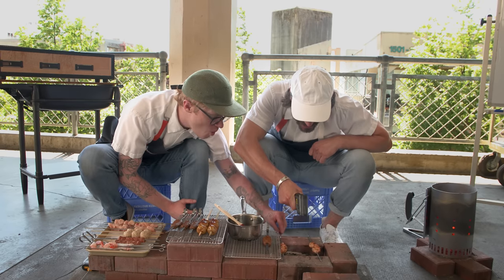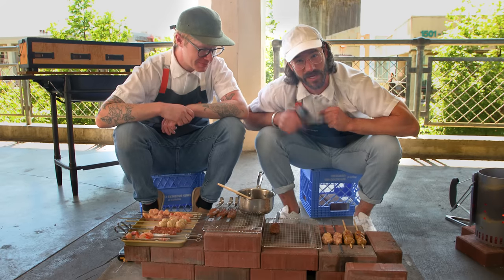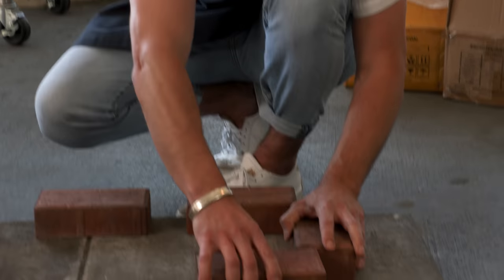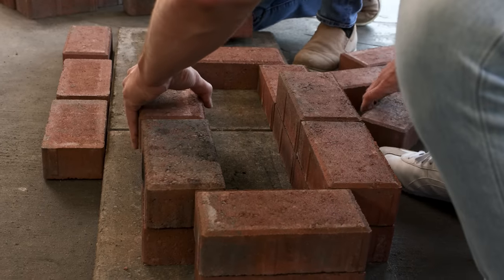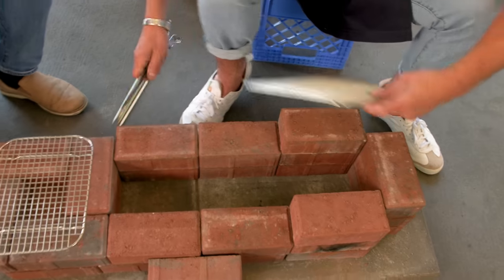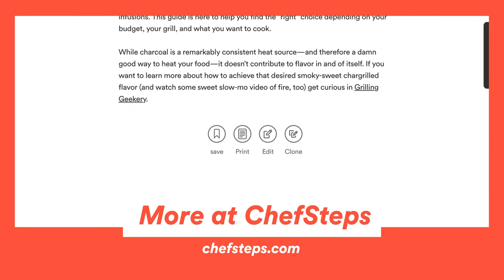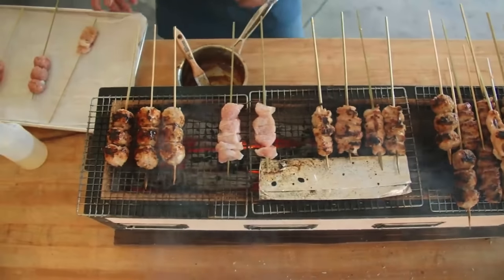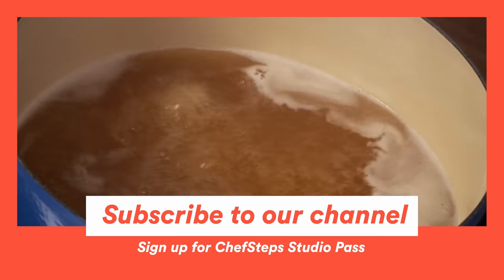How to Build the Ultimate Hibachi Grill for $20 | ChefSteps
Tired of your gas grill’s weak sear? Frustrated by the heat output on your Weber? Annoyed by all your wooden skewers going up in smoke before your kebabs are done? We’ve got a solution to all those problems! Behold: the DIY hibachi grill!

To view the full guide along with more ChefSteps specialities, sign up for a StudioPass

ChefSteps 101
Through science, entertainment, and industry experience, we strive to help every home cook reach their full potential. We are testing dozens of different iterations of each dish to make sure we can give you the ultimate version of each recipe. With over 1000 recipes developed in our kitchen, there's something for everyone.